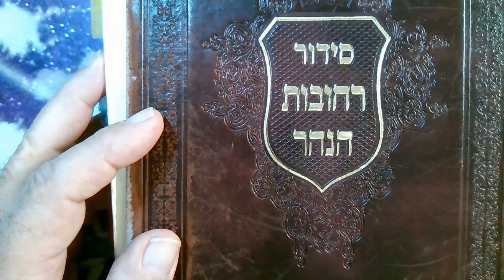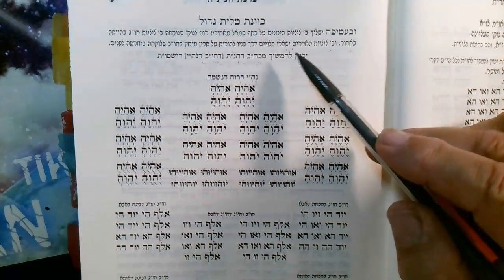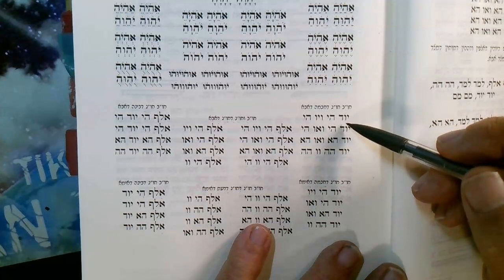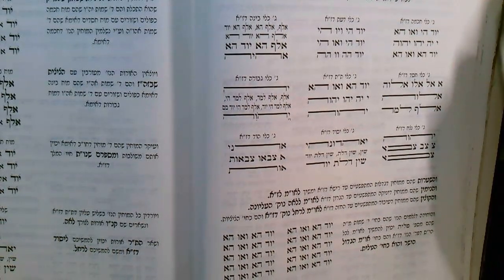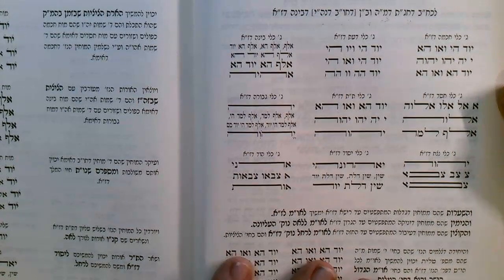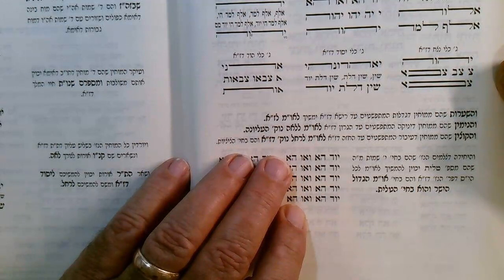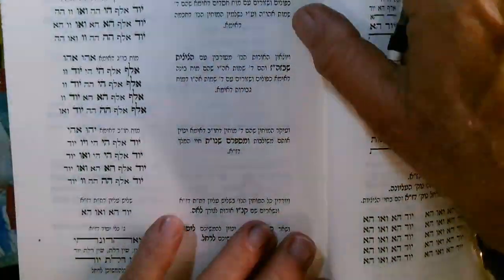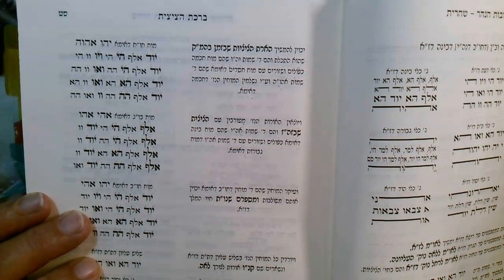Rashash Siddur on Tzitzit 1 Adar 5783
NOT FOR BEGINNERS: Kol Tzameh clothing of light.